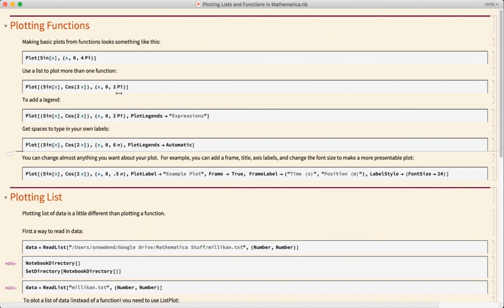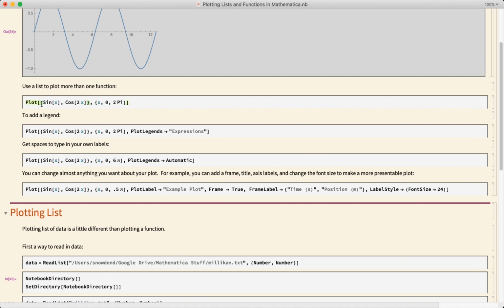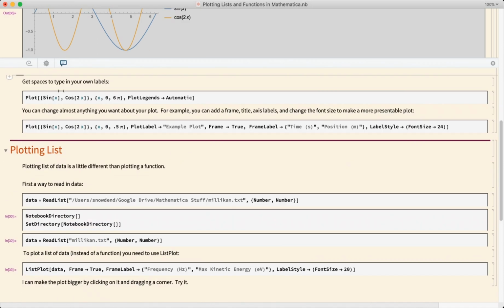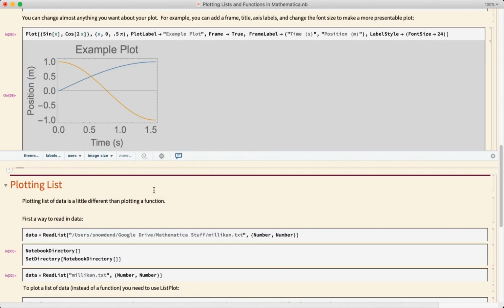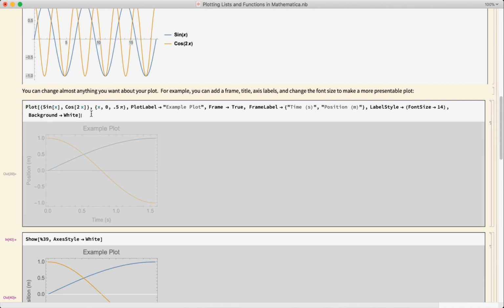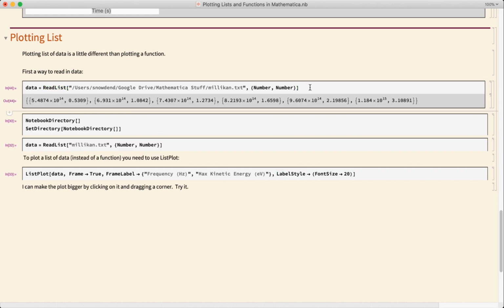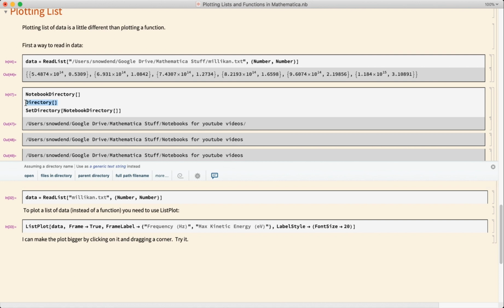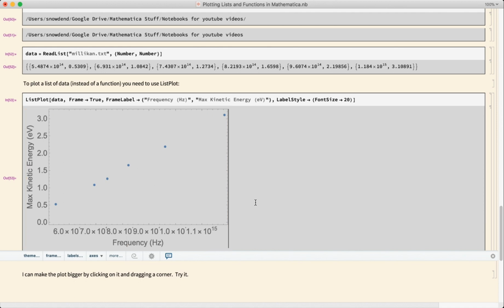Plotting Functions and Lists of Data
This video shows students how to make plots of list of data or functions in Mathematica.